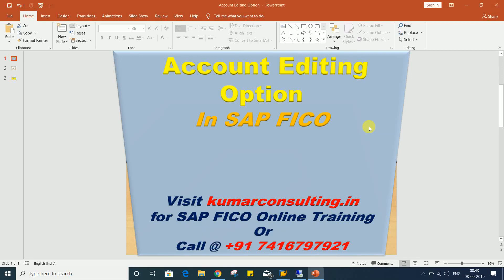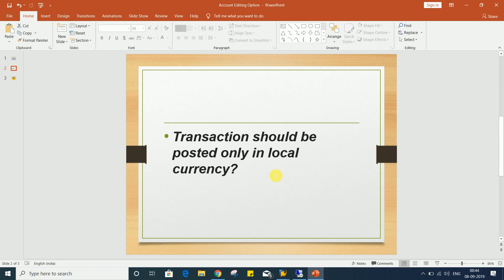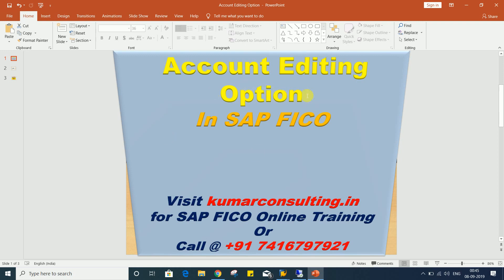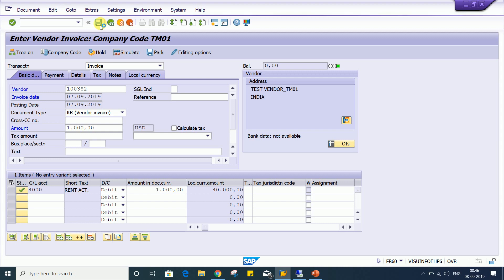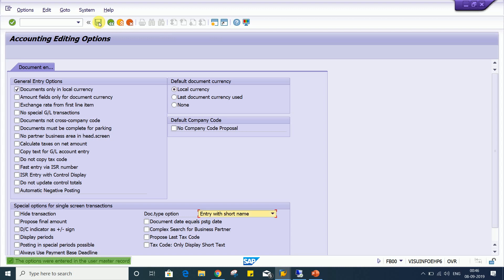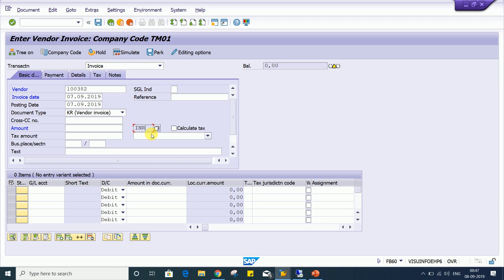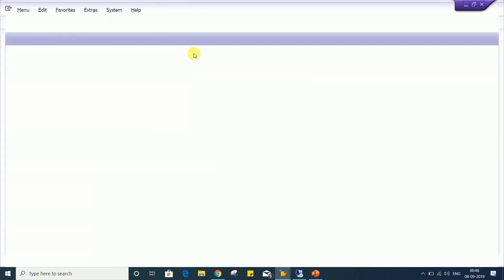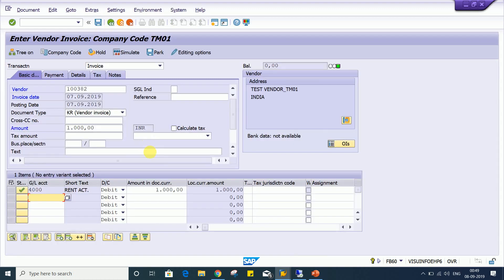Accounting Editing Option 1 in SAP FICOS4HANA